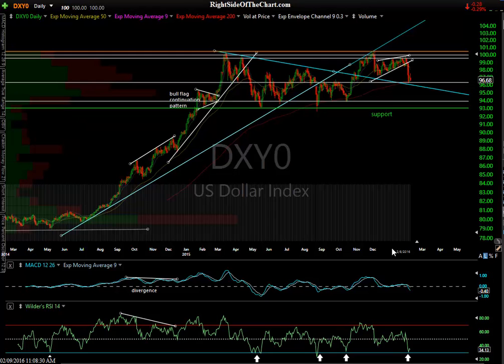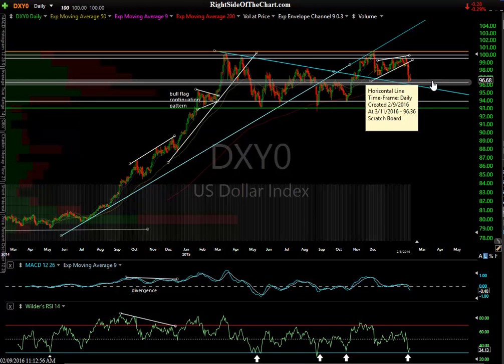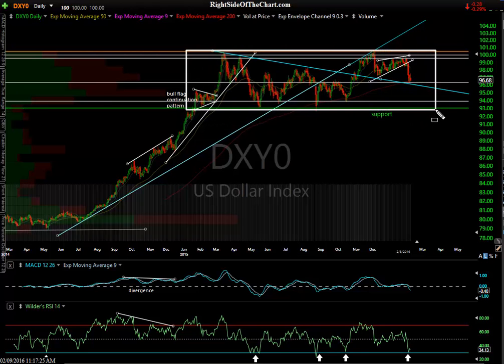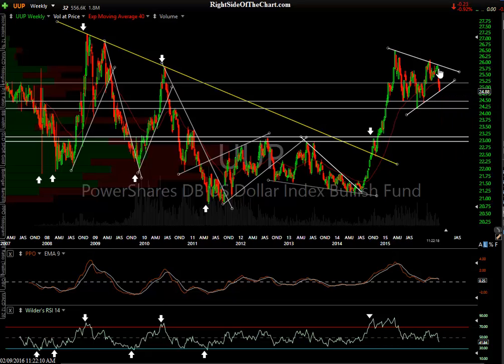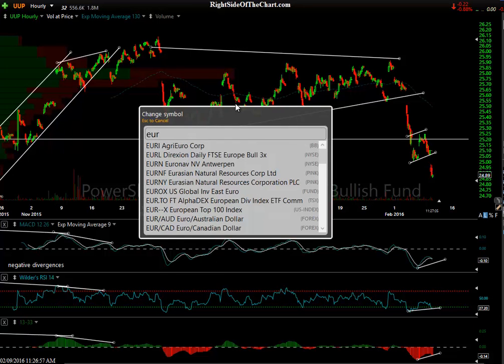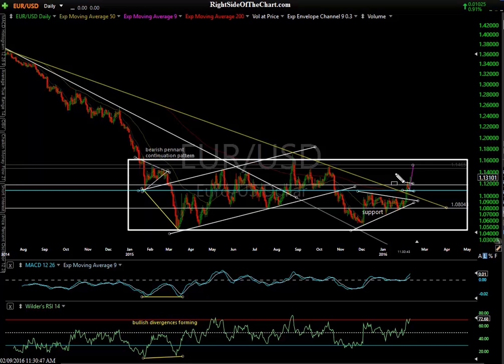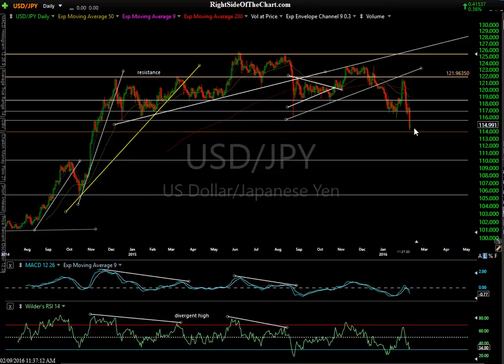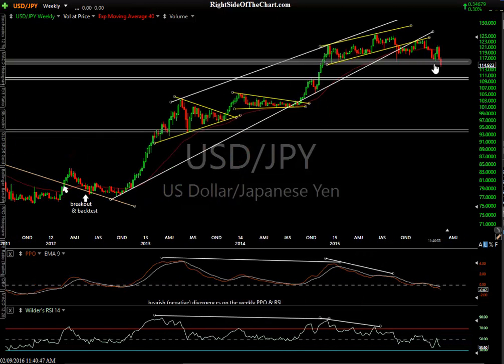US Dollar, Euro & Yen Outlook 2-9-16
The near-term & longer-term outlook for the US Dollar, Euro & Yen including the impact these moves will likely have on gold & gold mining stocks.